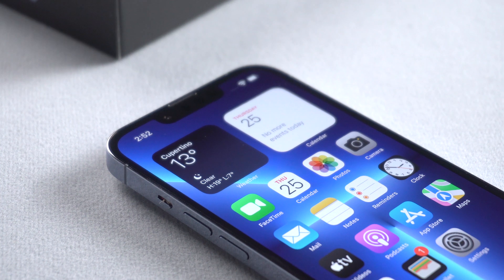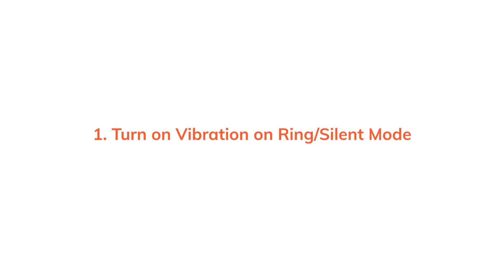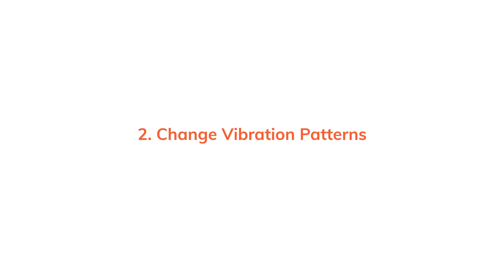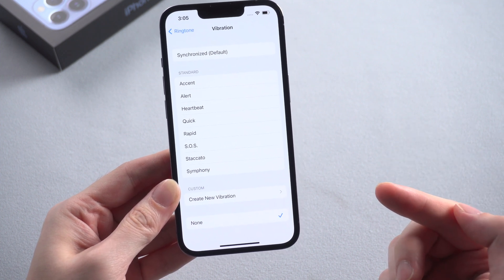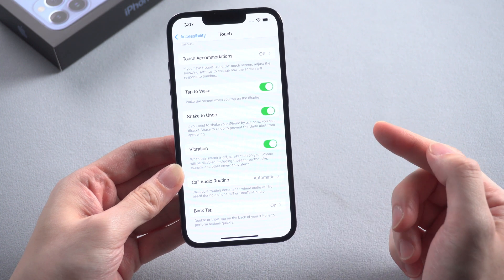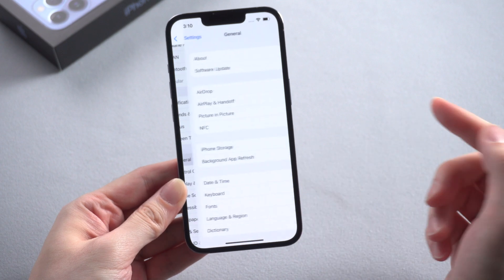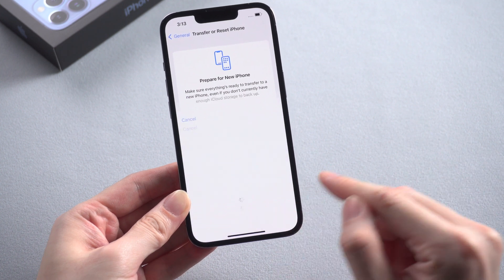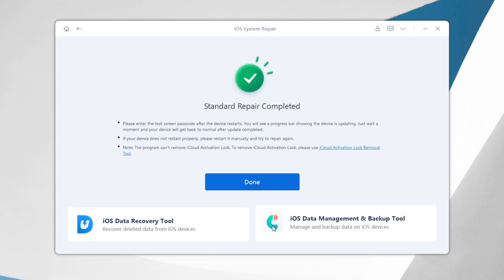iPhone not Vibrating/Vibration not Working? Top 6 Methods to Fix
If you've already turn on vibration button on your iPhone but still not vibrate. Here are methods that can help you out. Check this out

Timestamps:
00:00 Intro
00:27 1. Turn on Vibration on Ring/Silent Mode
00:54 2. Change Vibration Patterns
01:24 3. Turn on Vibration in Accessibility
01:46 4. Restart or Force Restart iPhone
02:04 5. Reset All Settings
02:15 6. Erase All Content & Settings